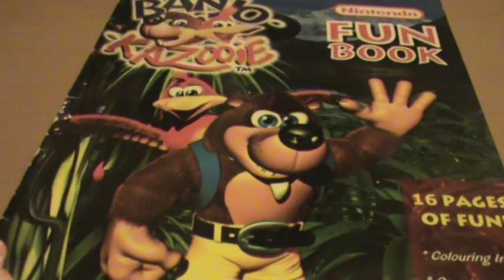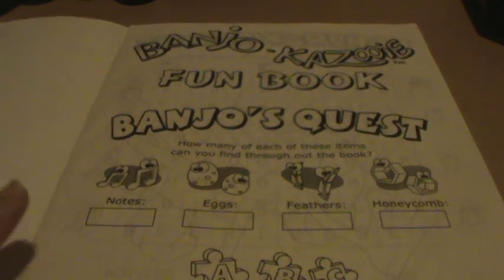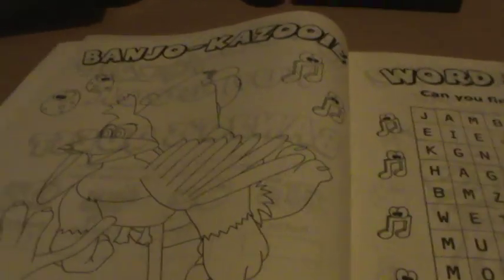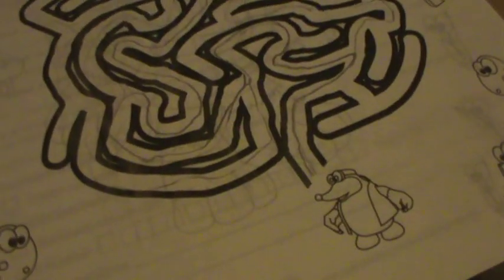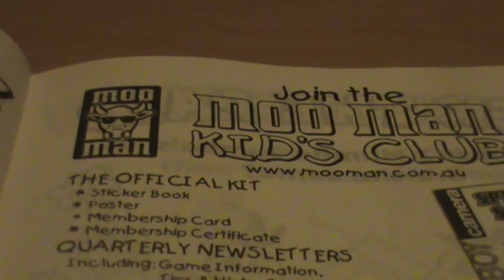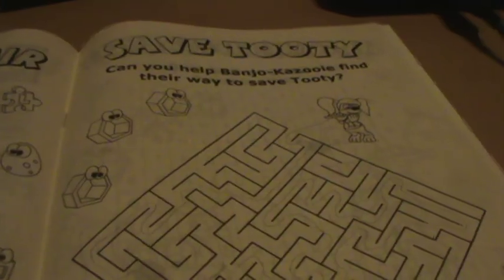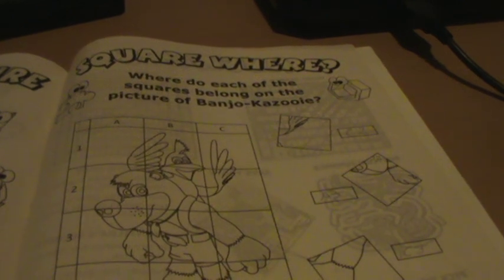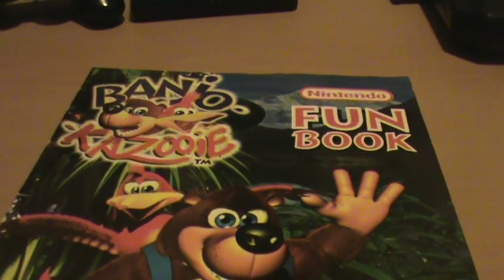Banjo-Kazooie Fun Book Overview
How fun is the Banjo-Kazooie Fun Book? Hint: Not at all.